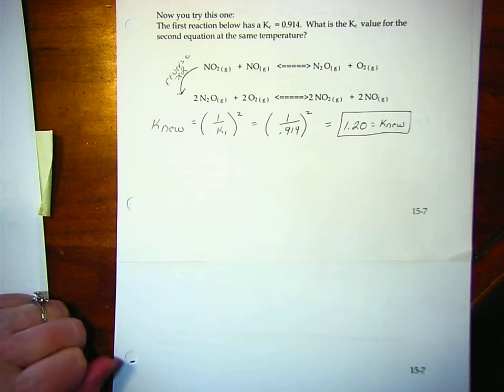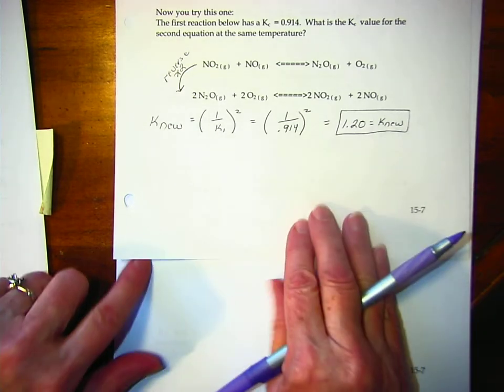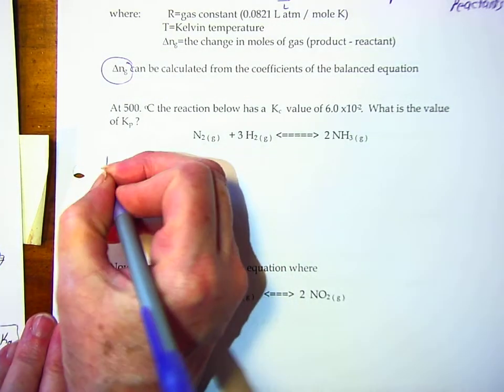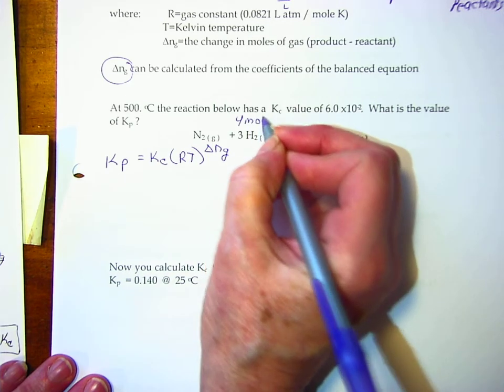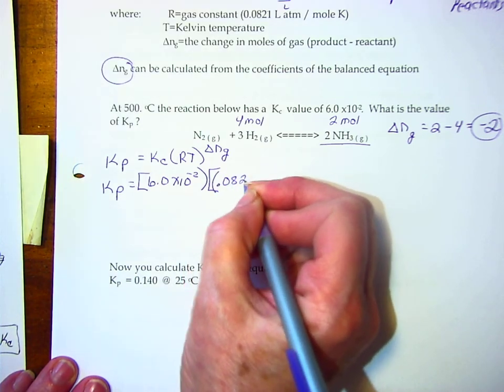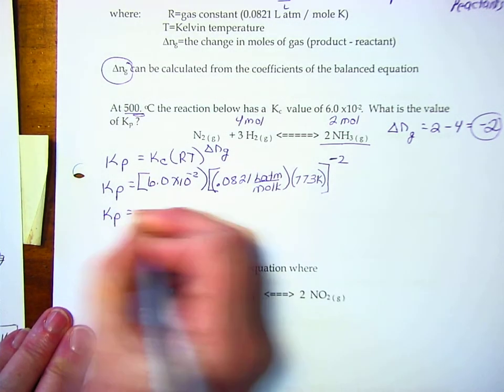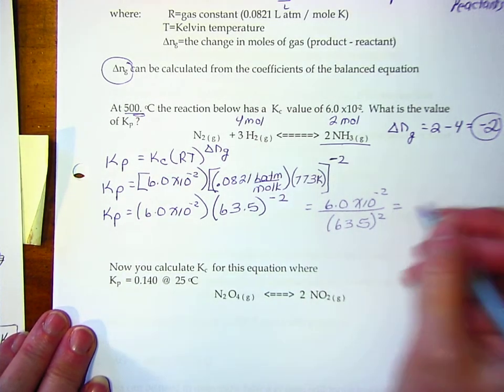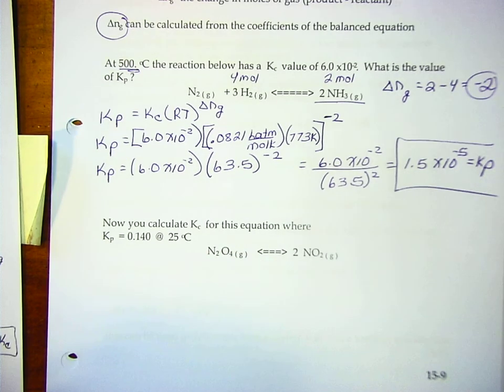Chapter 15 page 15 7